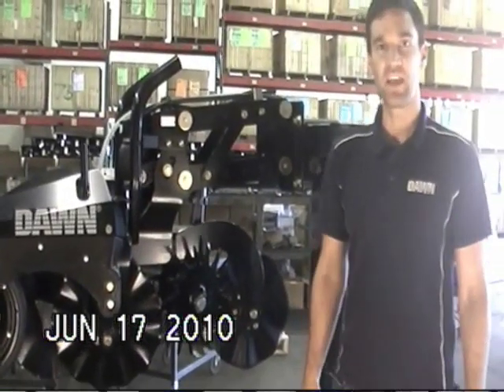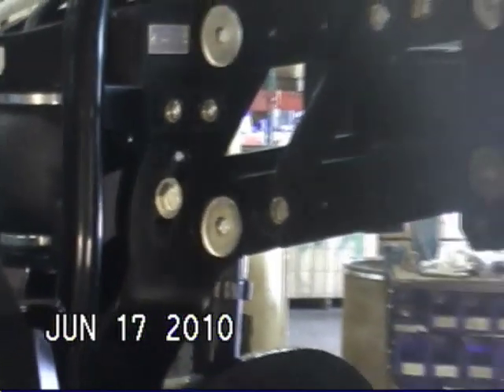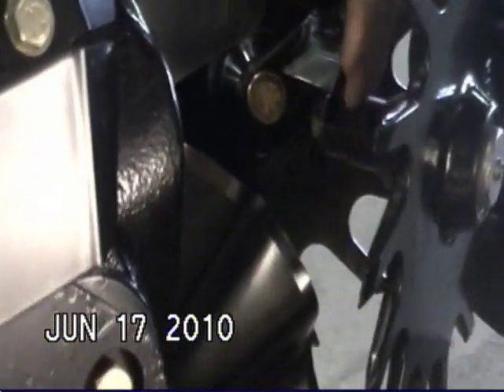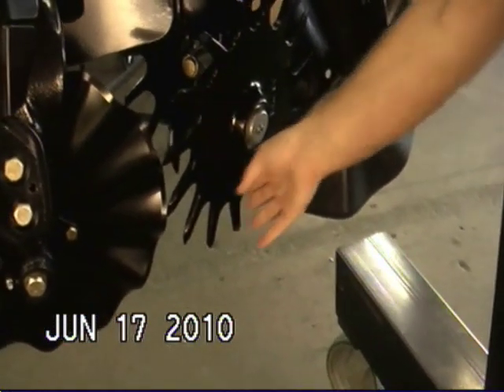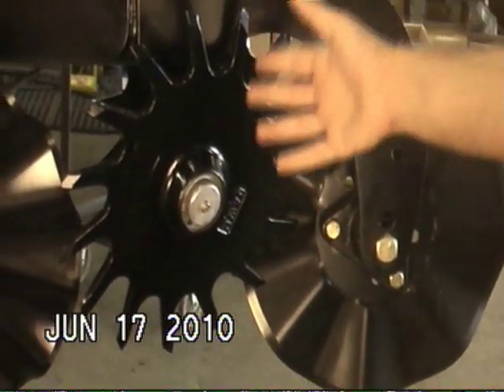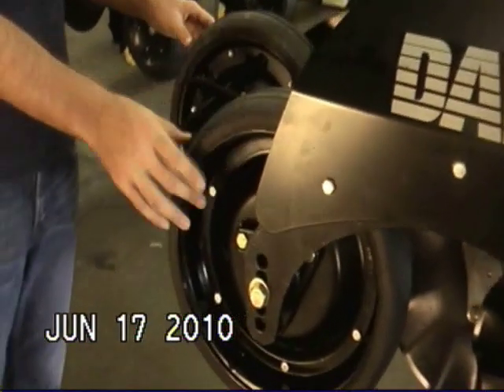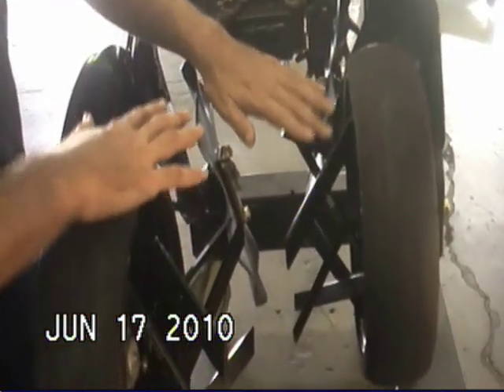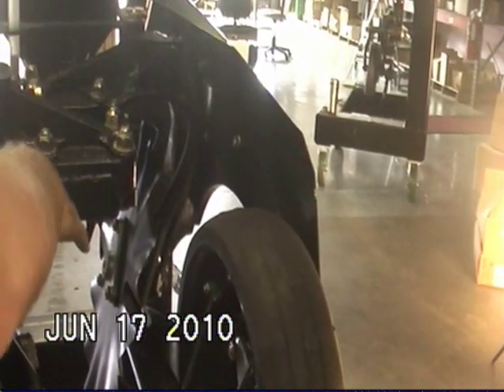Introduction to the Pluribus Strip Till Unit Part 1 with Joseph Bassett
Joseph Bassett describing key features of the Dawn Pluribus Strip Till Unit. Part 1